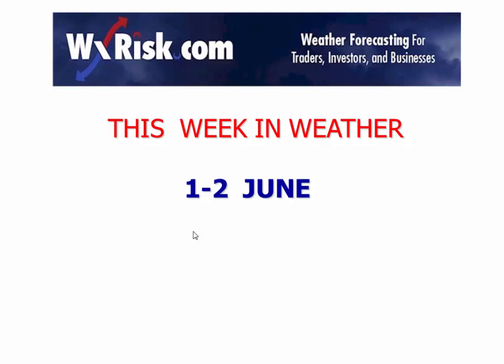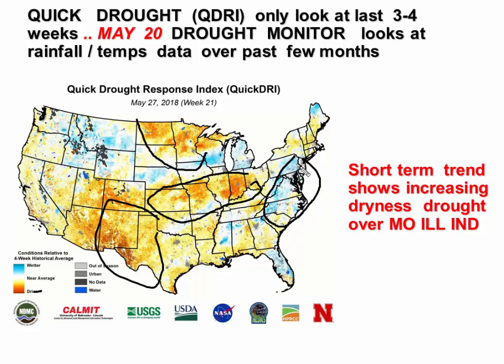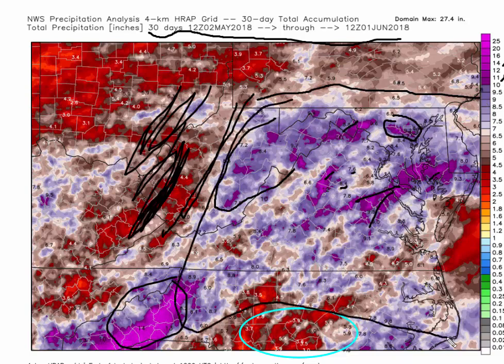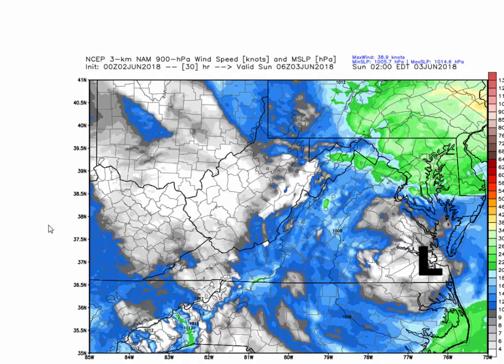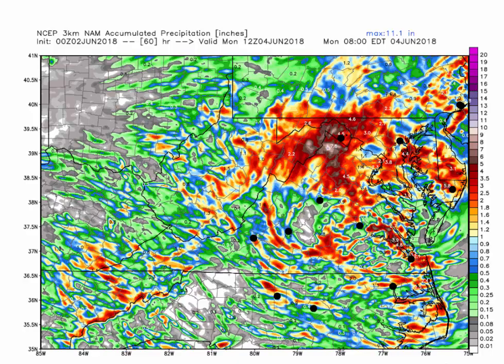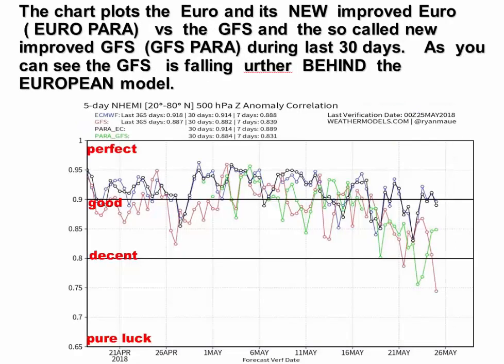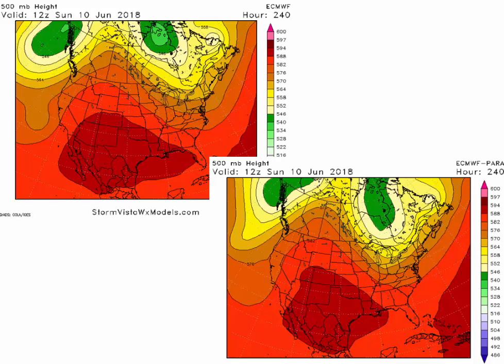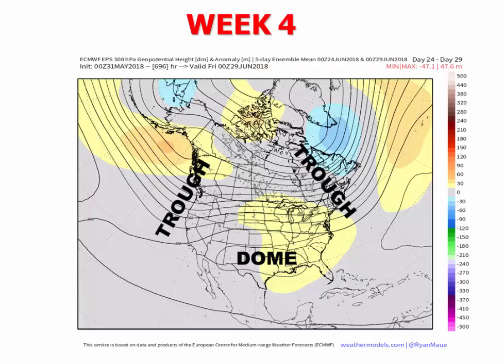THIS WEEK IN WEATHER 2 JUNE 2018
a weekly  video featuring  meteorological analysis  and discussion of  weather pattern over  North America for the next 2 weeks